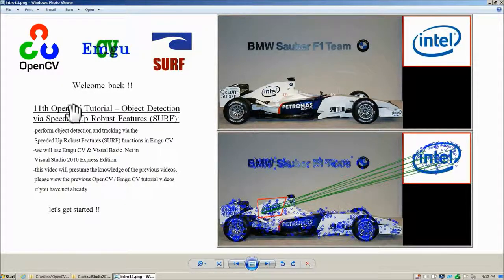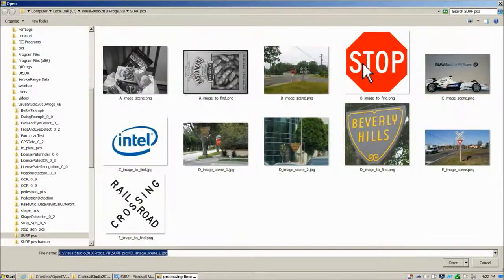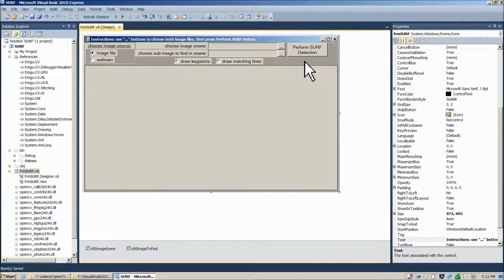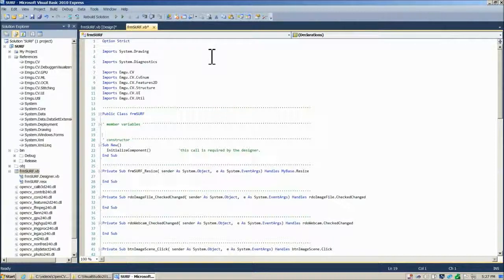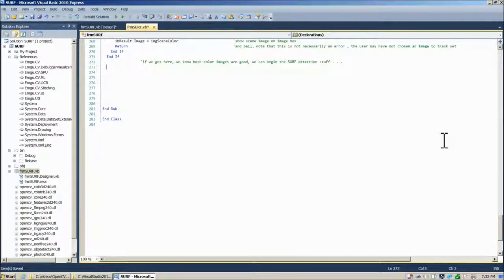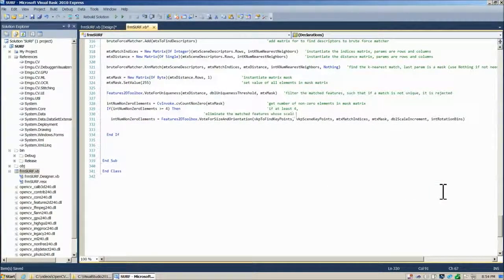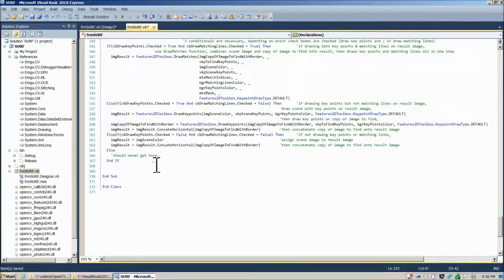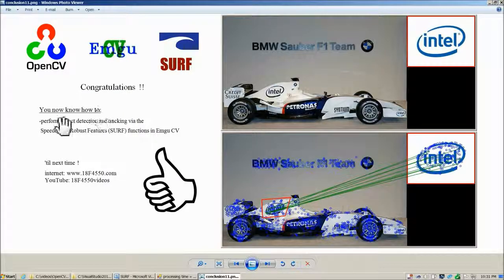OpenCV Tutorial 11 (Object Detection and Tracking via SURF Speeded Up Robust Features in Emgu CV)